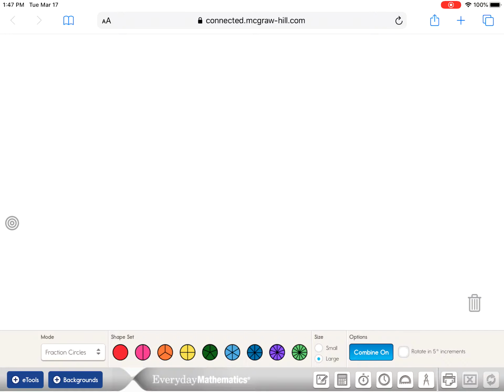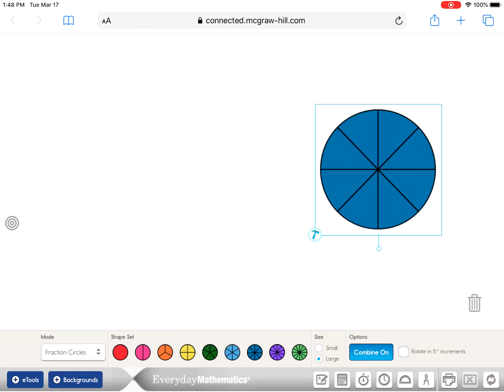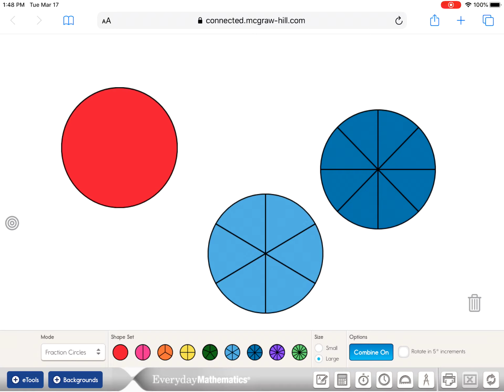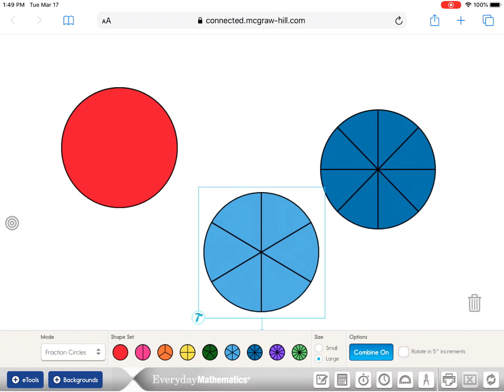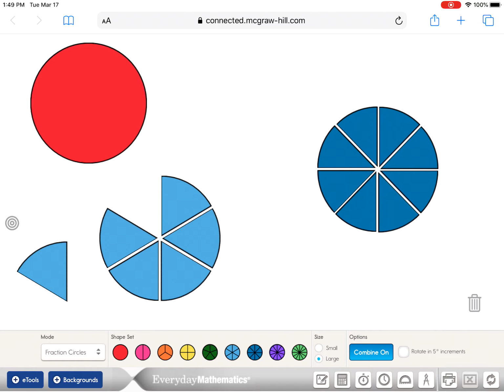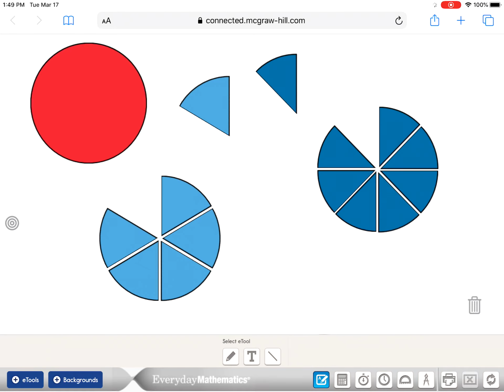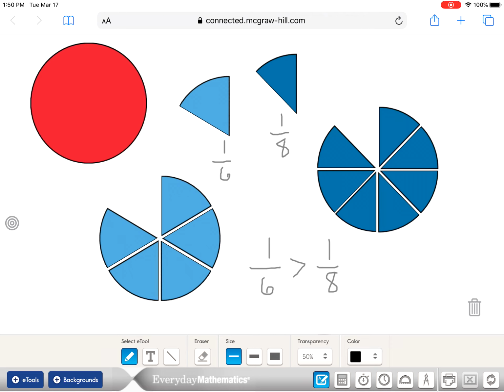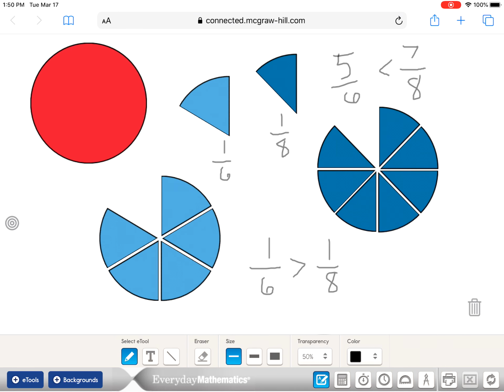7.10 Math Message